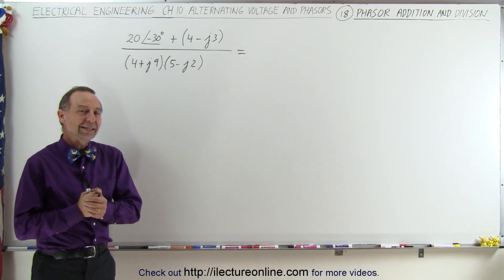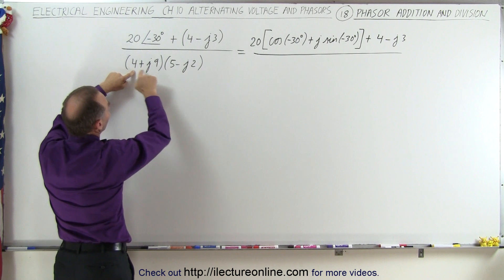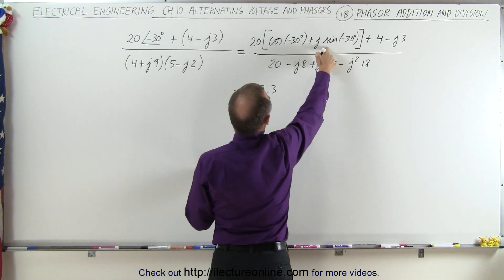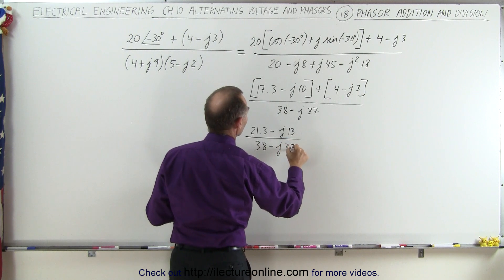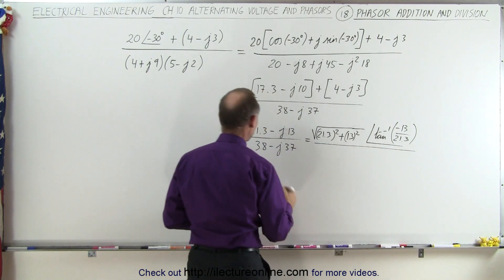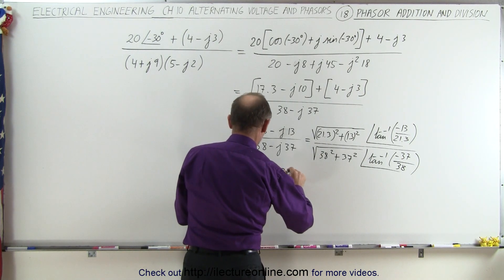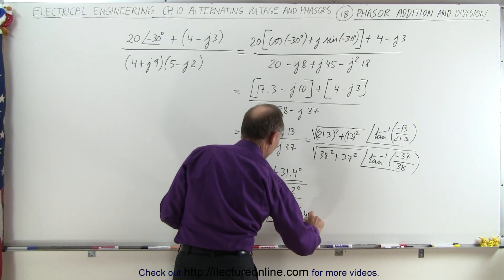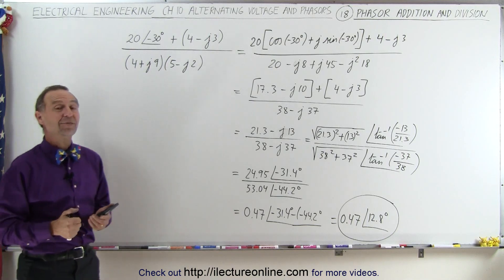Electrical Engineering: Ch 10 Phasors (18 of 82) Phasor Addition & Division NOTE S/B 38+j37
In this video I will explain how to add phasors, multiply phasors, and divide phasors.